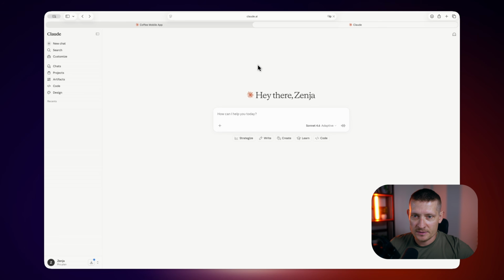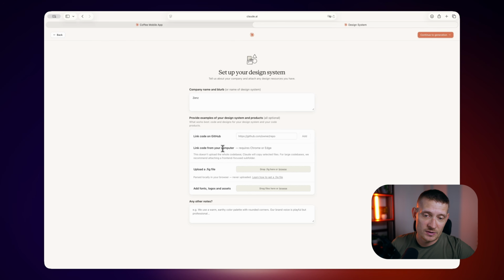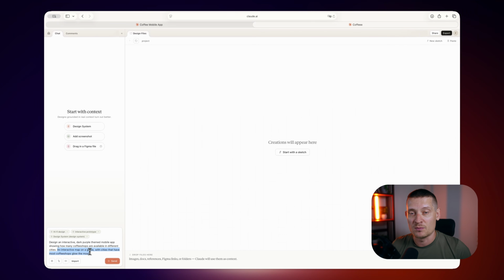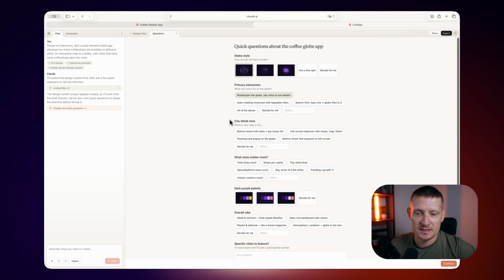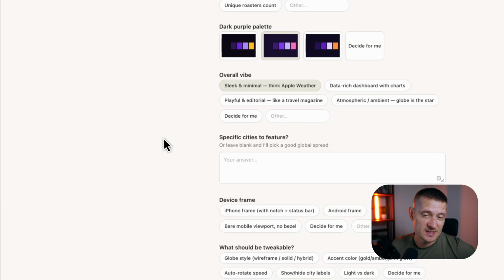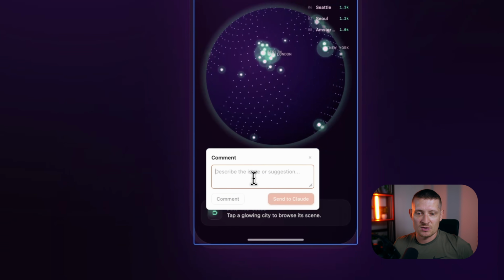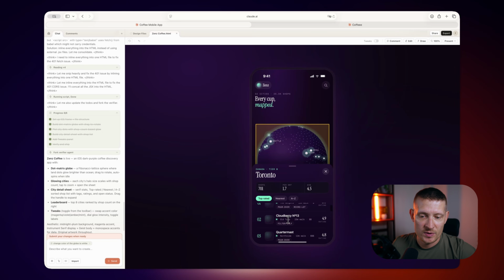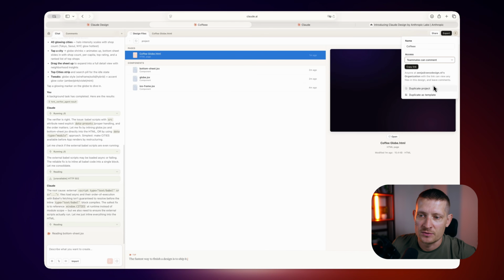Claude Design is a Game Changer for Designers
Anthropic just dropped Claude Design and it might be the biggest shake-up for designers this year. In this video I'm gonna show you exactly what Claude Design can do and whether it actually lives up to the hype.